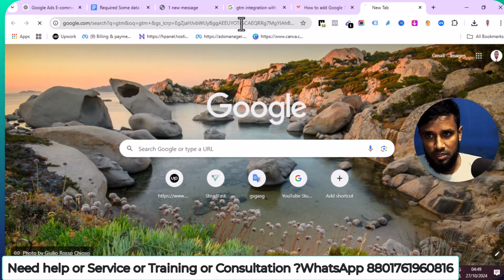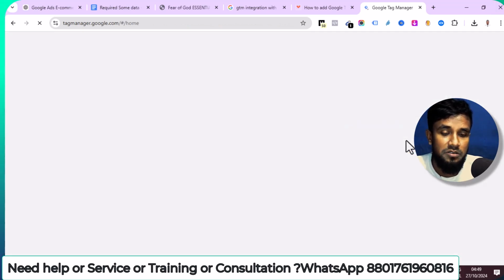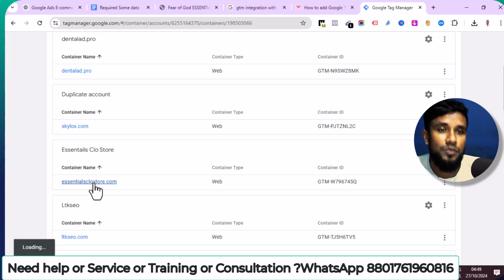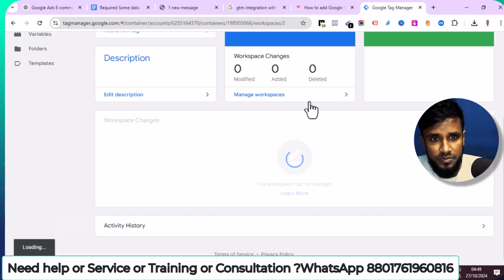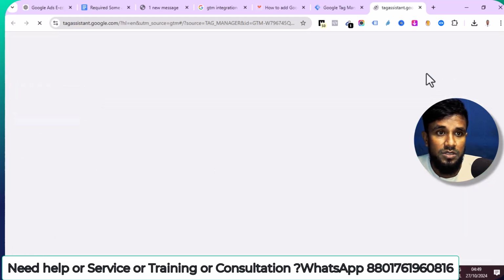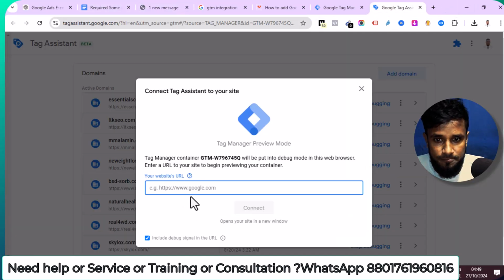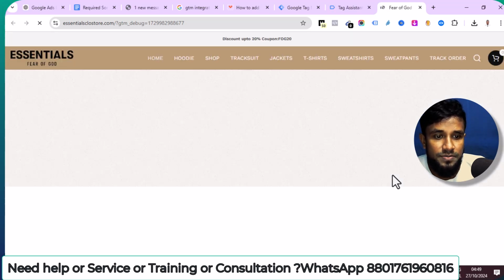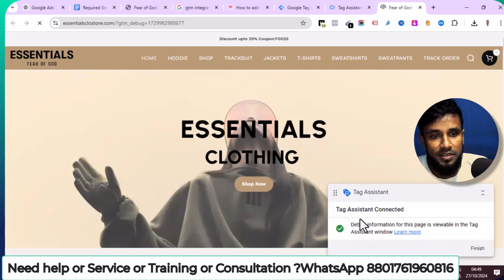How to Integrate Google Tag Manager with Your WordPress Site: Complete Guide, Part-4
### Video Title:
"How to Integrate Google Tag Manager with Your WordPress Site: Complete Guide"

### SEO-Friendly Description:
"Want to streamline tracking and analytics on your WordPress site? Learn how to easily integrate Google Tag Manager with WordPress in this step-by-step guide! In this video, we’ll show you how to set up Google Tag Manager, add it to your WordPress site, and start managing all your tracking tags from one central dashboard. Perfect for marketers, developers, and business owners looking to improve their website analytics without extra hassle.

0:00 Introduction
1:10 What is Google Tag Manager & Why Use It?
3:00 Setting Up Your Google Tag Manager Account
5:25 Installing Google Tag Manager on WordPress (With and Without Plugins)
8:40 Verifying Your Tag Manager Setup
10:20 Adding Tags and Triggers for Analytics and Ads
12:35 Tips for Managing Tags Effectively

Get started with Google Tag Manager today to track key metrics and optimize your website’s performance seamlessly!"

Let me know if you’d like additional elements or adjustments!